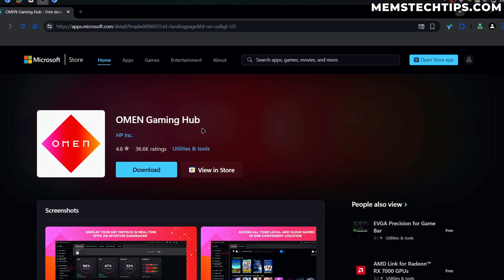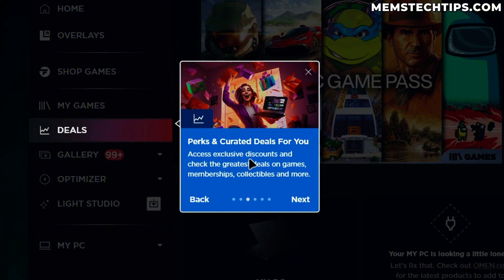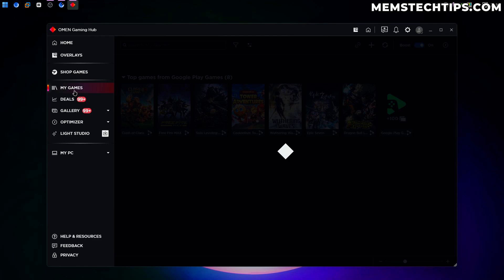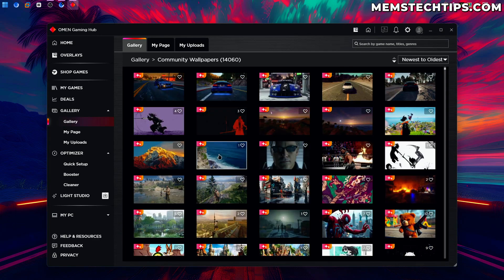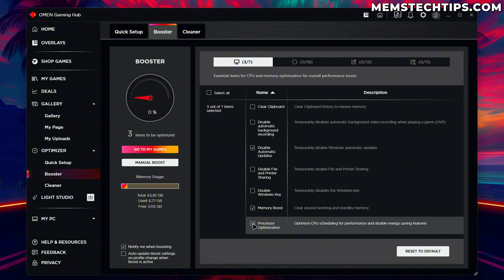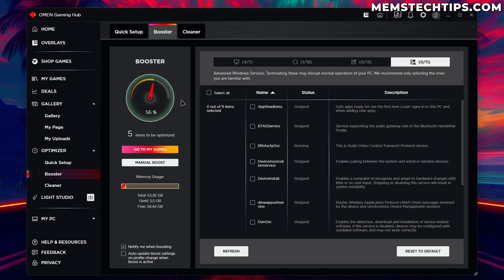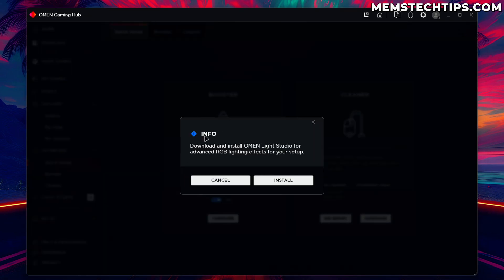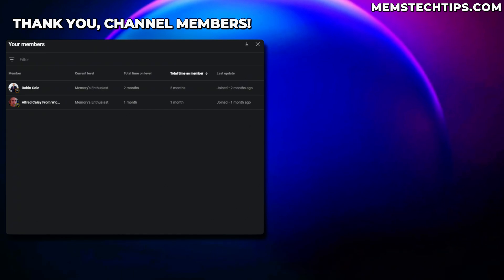This FREE Windows Optimization App is Actually Quite Useful...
Learn how to download, install and use the OMEN Gaming Hub by HP on Windows 10 and Windows 11 in this demonstration video!
The OMEN Gaming Hub is a free Windows app you can download from the Microsoft store that can help you increase performance while gaming as well as notify you of free games on popular gaming platforms like Steam, Epic Games, GOG and more. It also offers a huge collection of free wallpapers that you can use with the click of a button.